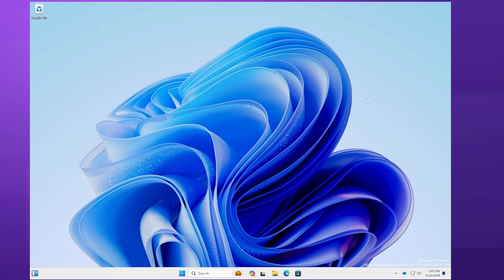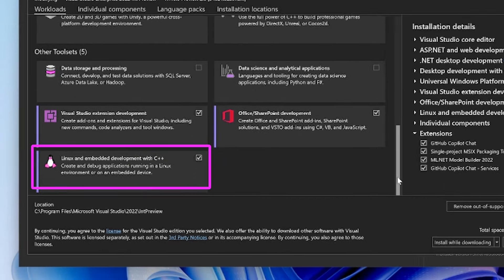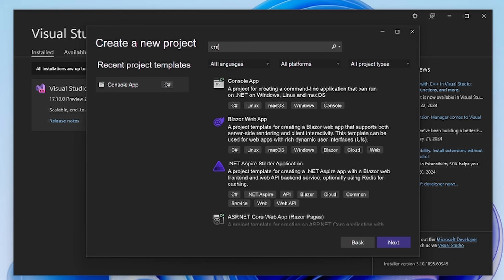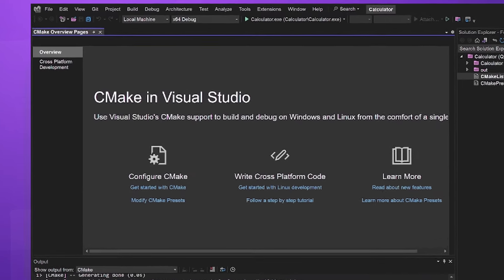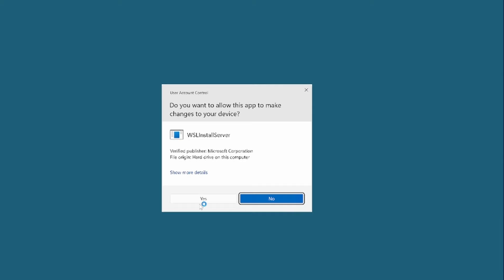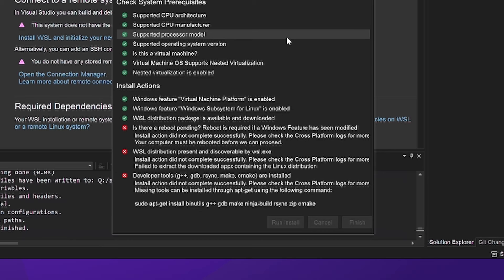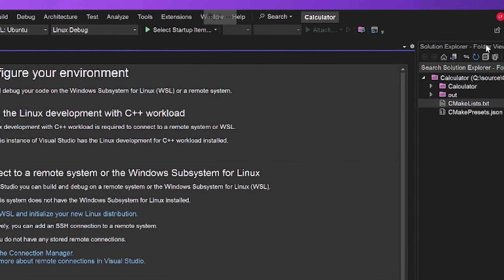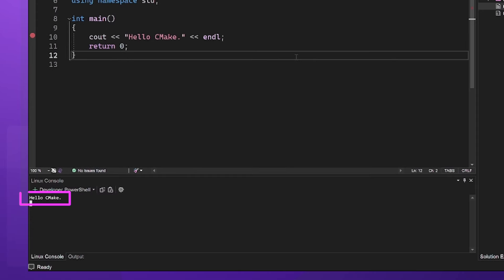Get Started Building C++ Linux Projects with just Visual Studio 2022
Join Lauren as she showcases how to get started using Linux tooling with Visual Studio for C++, including installing and targeting Windows Subsystem for Linux from a sample CMake project.

0:00 - Intro
0:43 - Installing Vistual Studio Linux Workload
1:23 - Creating a CMake Project
2:02 - Installing WSL Through Visual Studio
3:43 - Building CMake Linux Project
4:03 - Debugging CMake Linux Project
4:23 - Outro